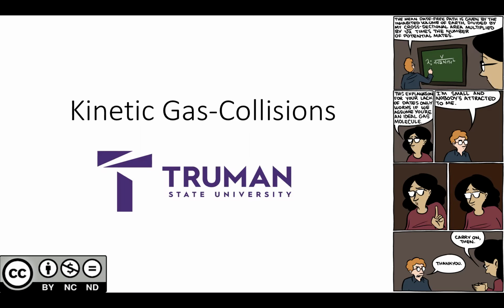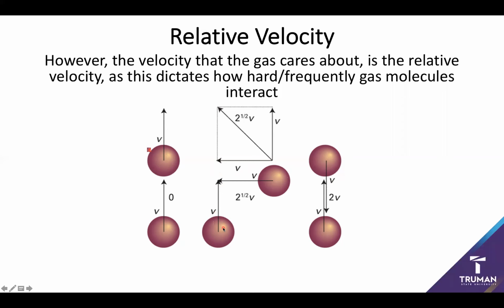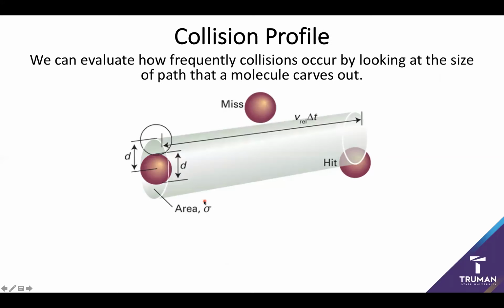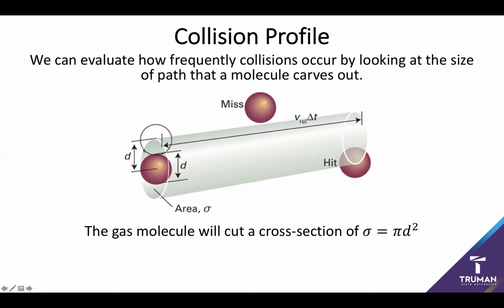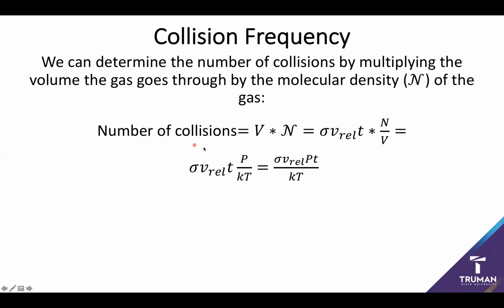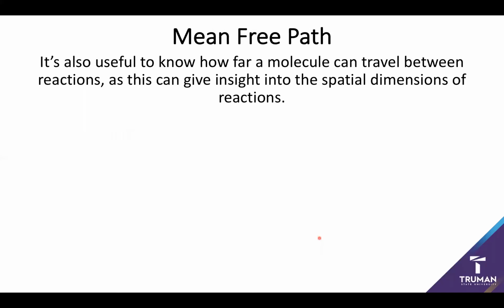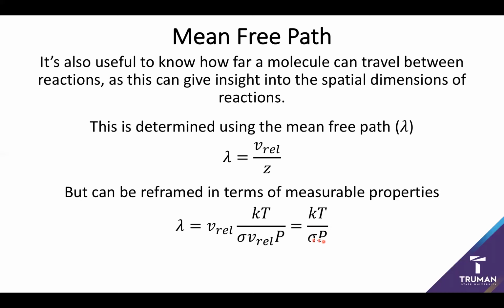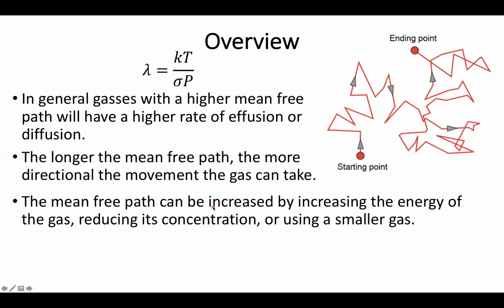1.4-Kinetic Gas Collisions